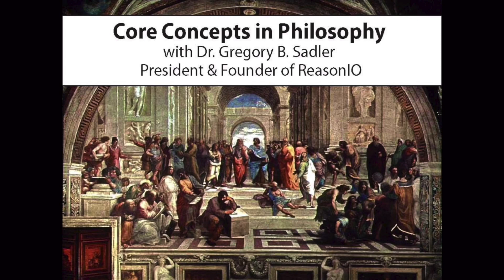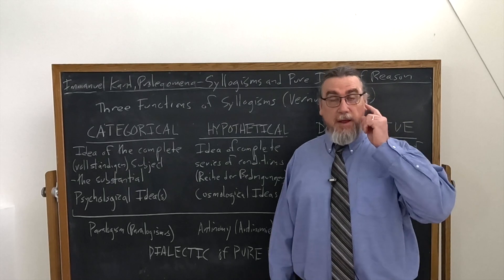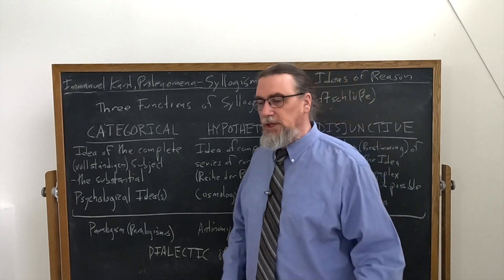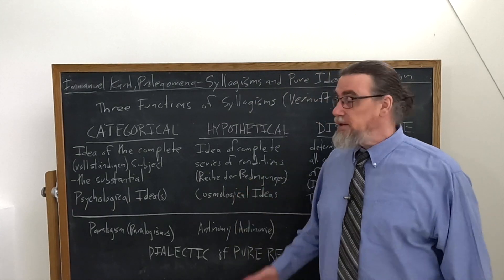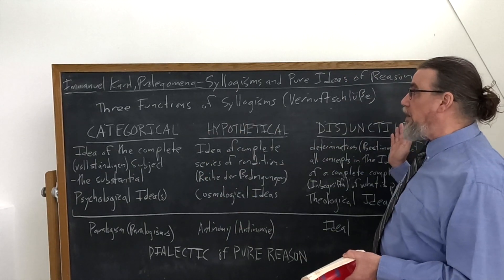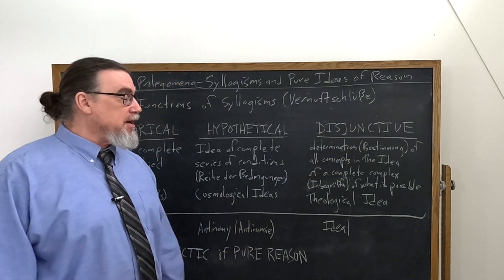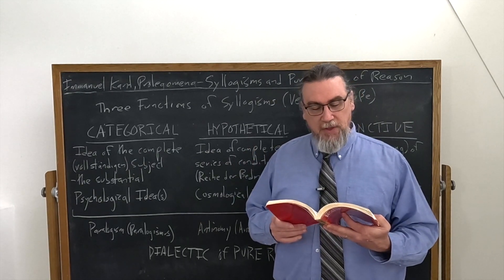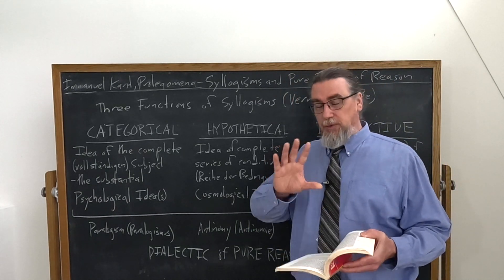Immanuel Kant, Prolegomena | Syllogisms and Pure Ideas of Reason | Philosophy Core Concepts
This Core Concept video focuses on Immanuel Kant's Prolegomena To Any Future Metaphysics and examines his discussion in the Third Part Of The Transcendental Problem: How is metaphysics in general possible? Specifically this bears upon Kant's discussion of the ideas or pure concept of reason, derived from his consideration of three main types of syllogisms (Verstandschlüsse): categorical, hypothetical, and disjunctive. These correspond to the psychological, cosmological, and theological ideas, which figure into the dialectic of reason.

If you're interested in philosophy tutorial sessions with me - especially on Kant!

You can find the copy of the text I am using for this sequence on Immanuel Kant's Prolegomena To Any Future Metaphysics